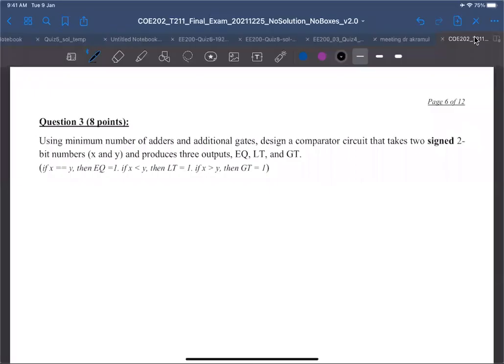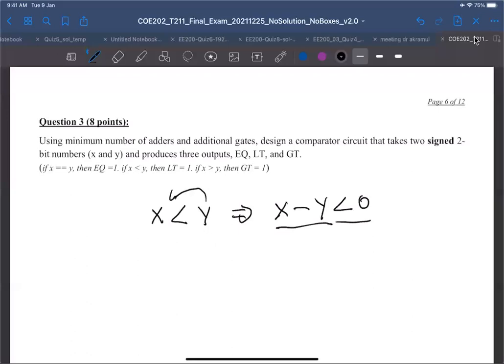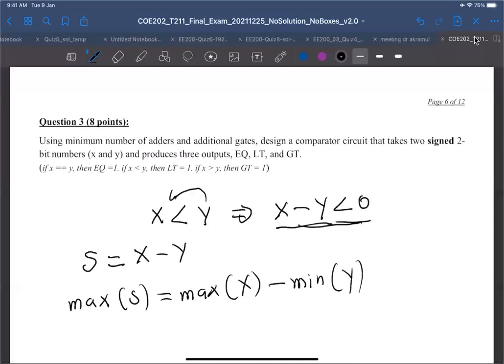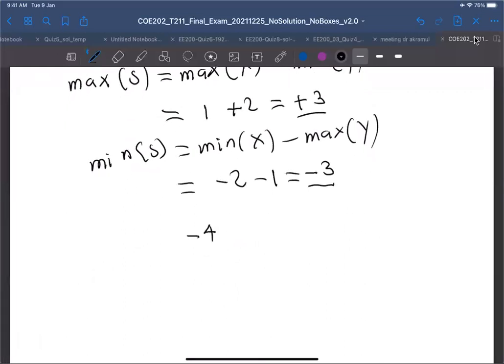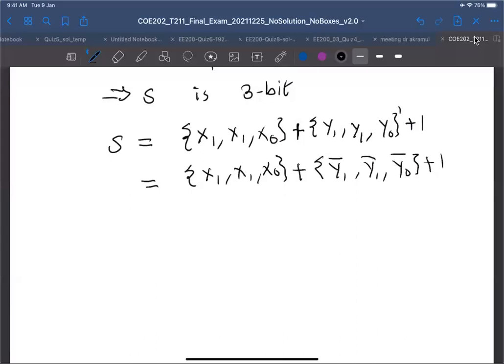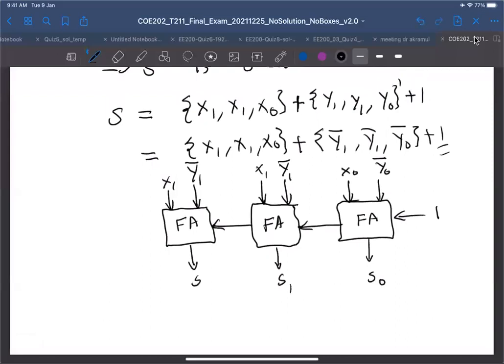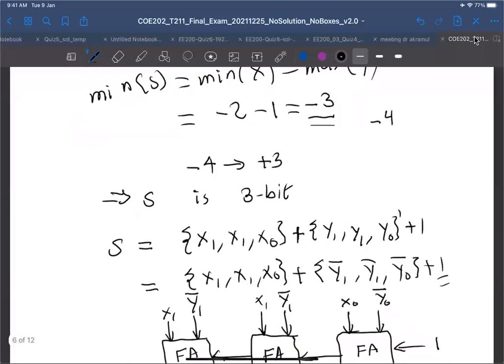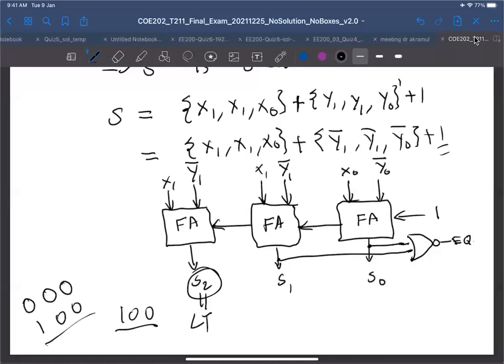Problem Session 2 (Part 3)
Solving the final exam of T211 (Part 3)